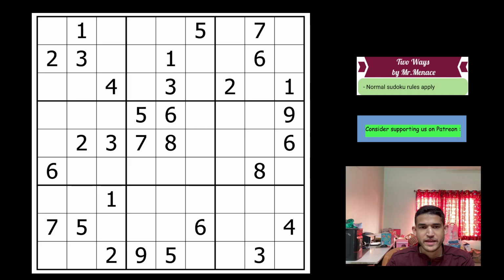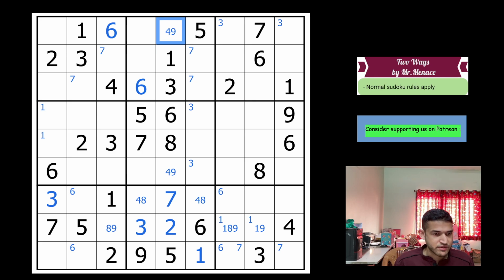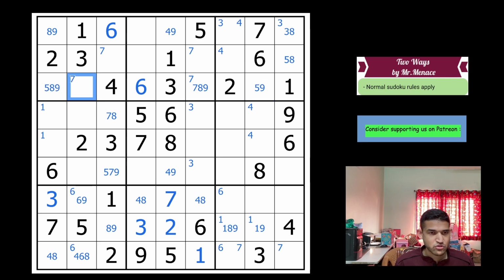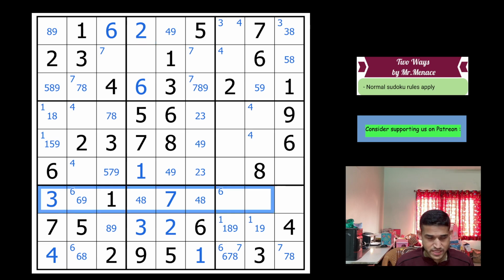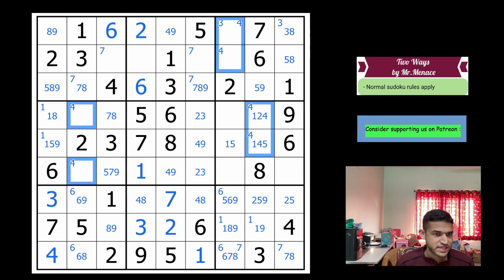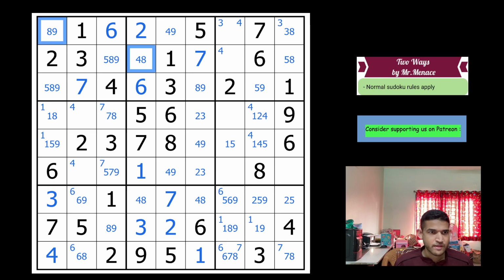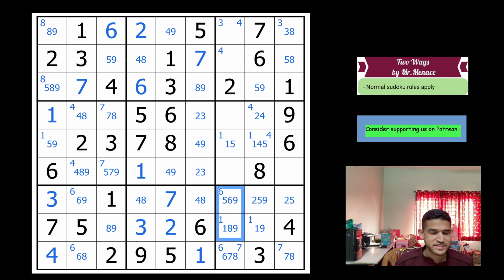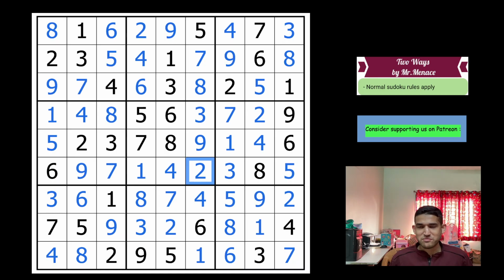Fascinating classic tricks to keep you thrilled !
Mr.Menace's classic sudoku although thriving with givens is not so easy a solve. With wings and chains, this sudoku is sure to keep the solver occupied.